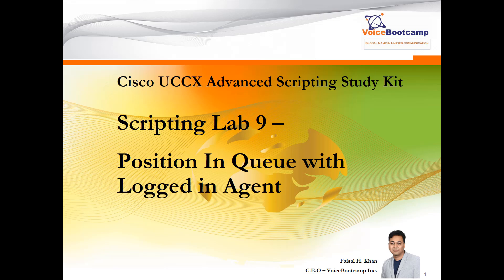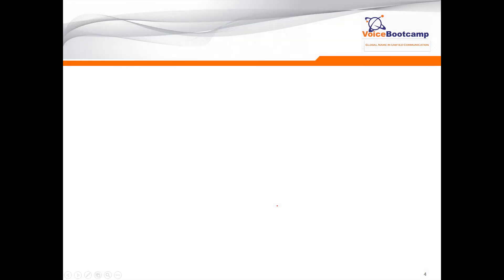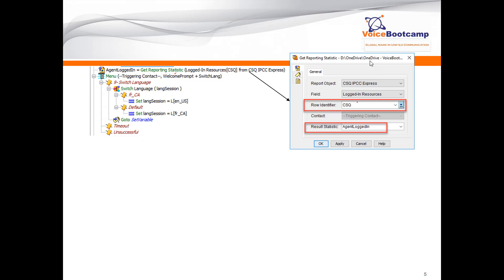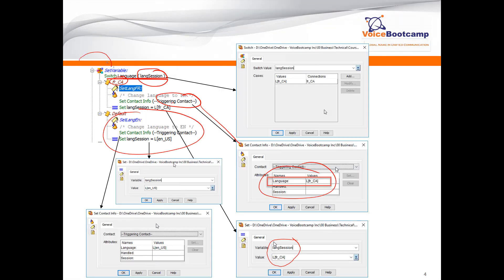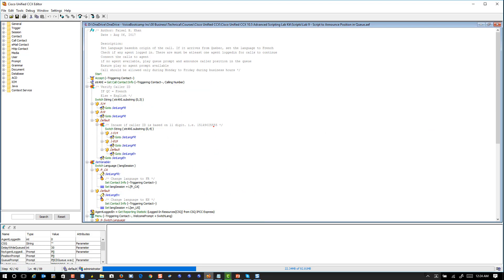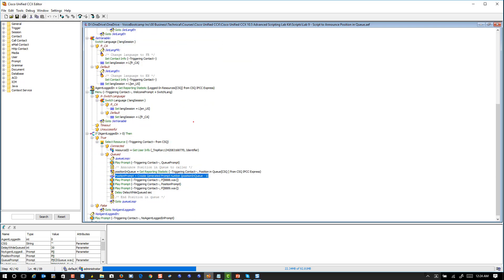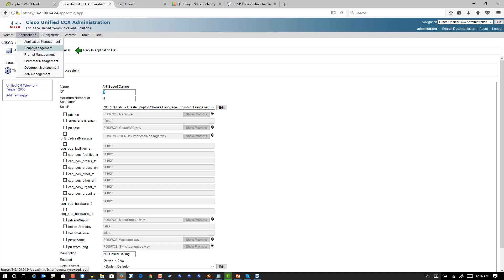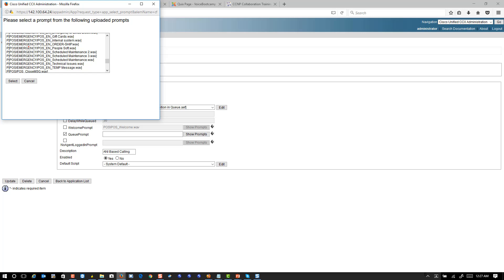UCCX Advanced Scripting Announce Position in Queue with Language Selection - by Faisal H. Khan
Script that determines the position of the call